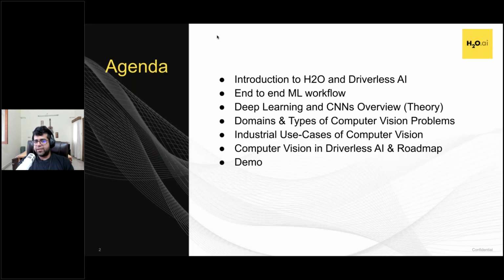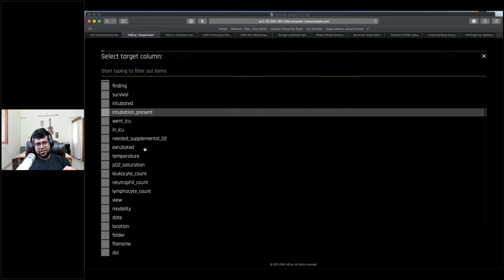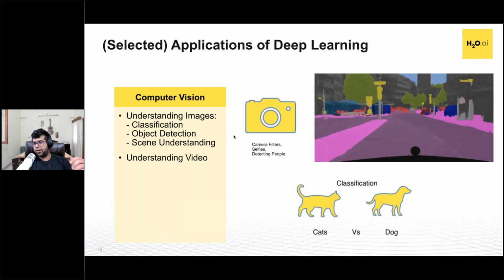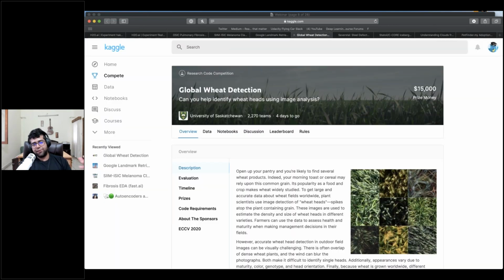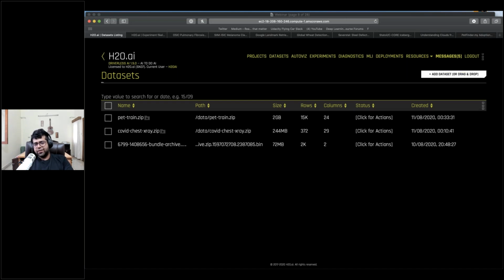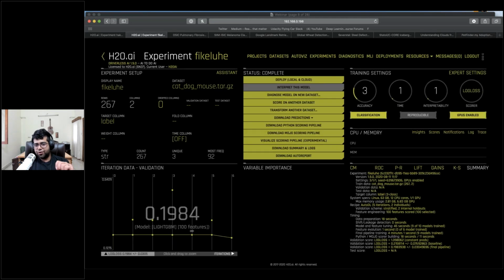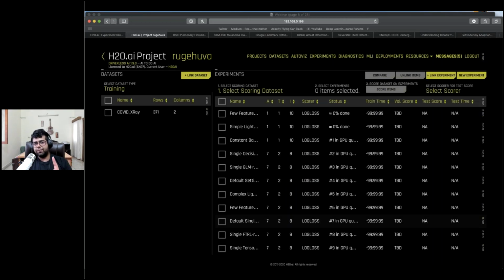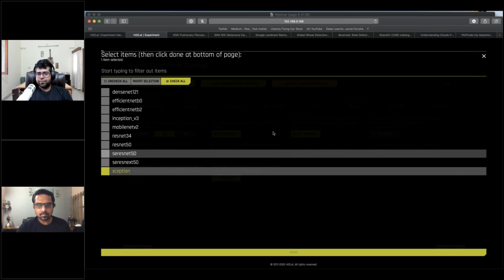[APAC Meetup] Expanding Horizons with Automated Computer Vision Modeling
This presentation was recorded on August 11, 2020.

H2O Driverless AI brings the best practices of the world’s leading data scientists to your team to build high-quality production-ready models in hours, not weeks or months. Now, Driverless AI helps you solve more use cases with more data types using automatic machine learning (AutoML) for classification and regression with images. Users can now include images with other data types in a broader dataset or build models with images alone. Advanced or novice data scientists can build image-based models using state-of-the-art techniques, including TensorFlow CNNs, all with the power of full Driverless AI automation.

This talk will cover:
Image Problems: Overview of subsets of problems in Computer Vision
H2O Driverless AI: An intro to H2O.ai's flagship product
Images in H2O Driverless AI 1.9: Features and roadmap for our product, what can you expect

Speaker: Sanyam Bhutani, H2O.ai